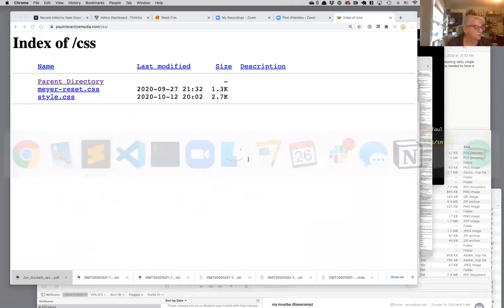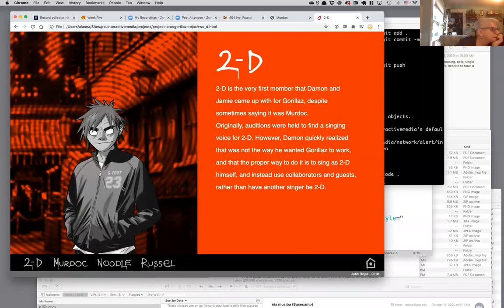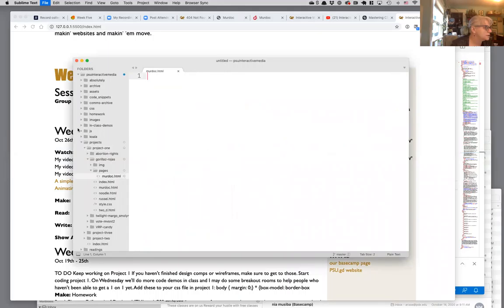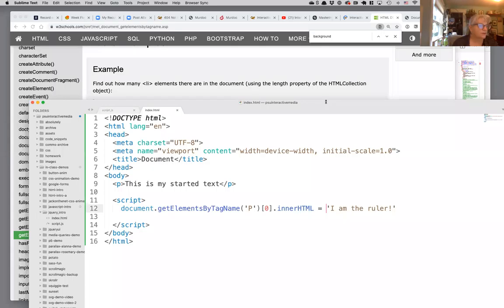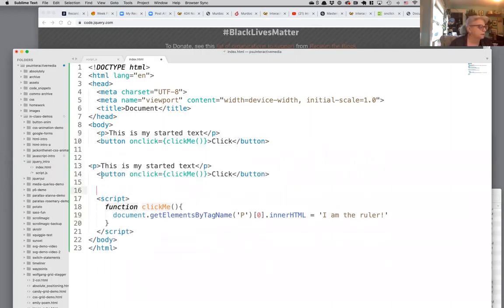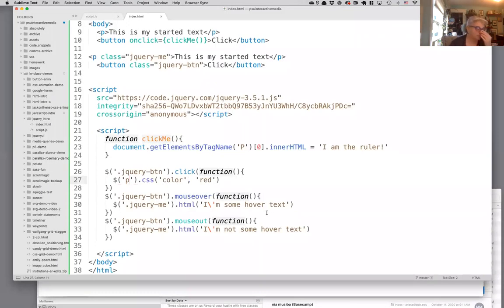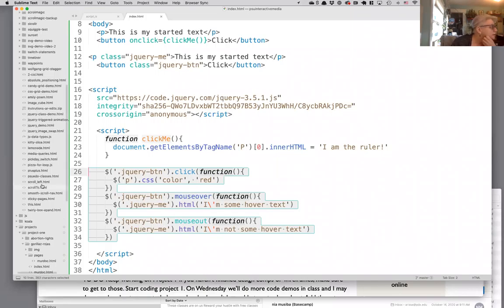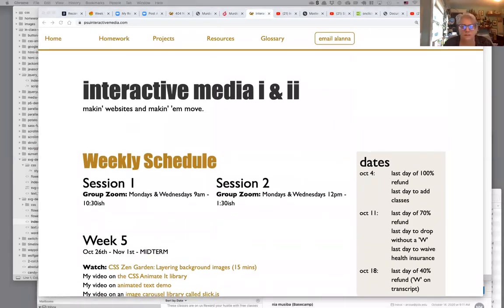Oct 26, morning class